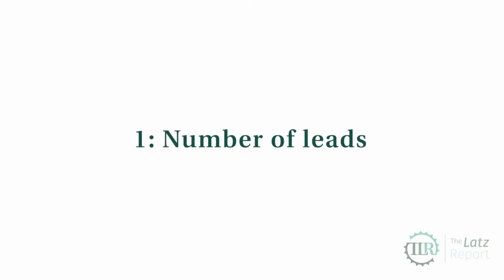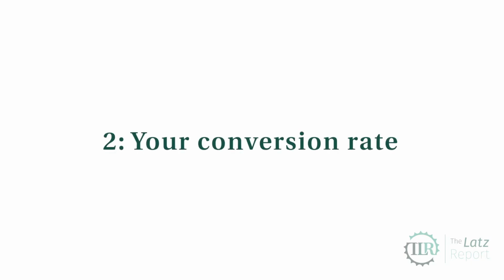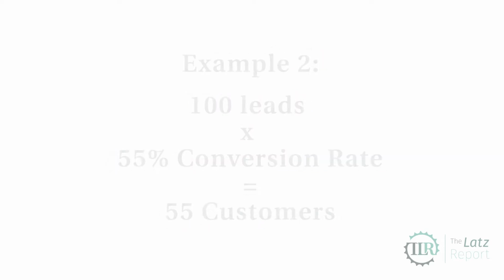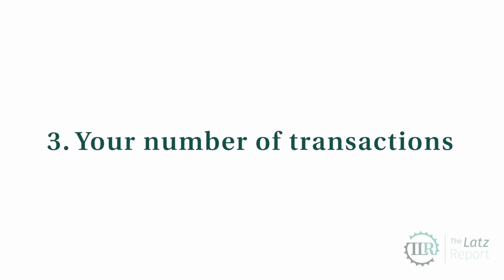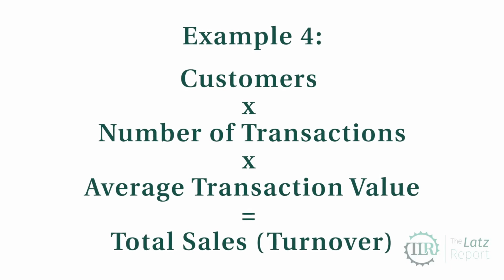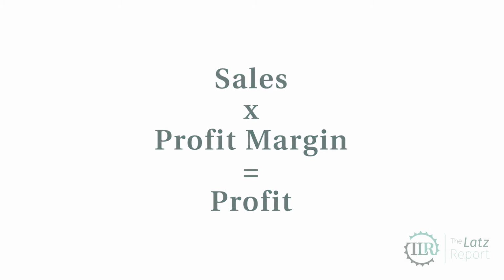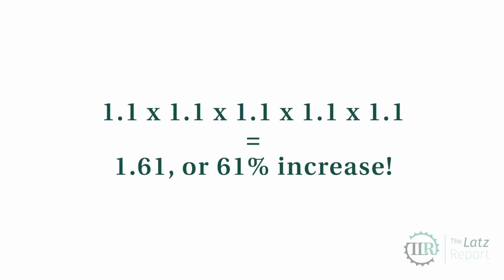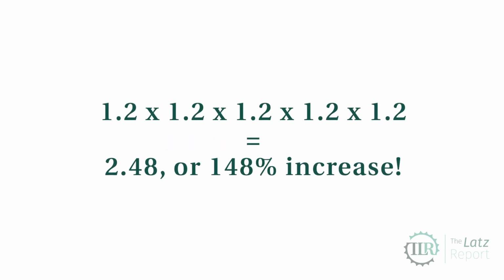Series 2 Video 6: Five Ways to Increase Your Profitability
In this video we’ll explore five key ways to increase the profitability of your business.

Thanks to the magic of exponential equations, if you can increase your profitability by even a small percentage for each of these five ways, the total effect upon your bottom line is surprisingly large!

As a business coach, I'm invested in seeing my clients make improvements in all areas of their life, including both business and personal. Are you ready to try something new? Let's meet to see what we can achieve together!

Book an obligation free consultation with me today, so we can hone in on the areas of your business and personal life that you want to see lasting change